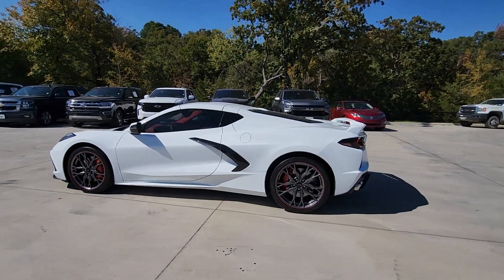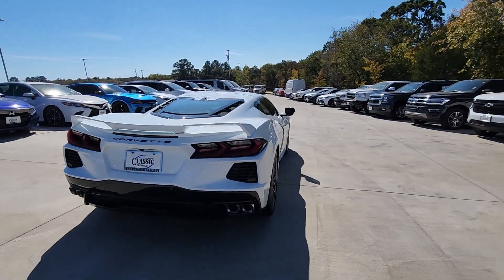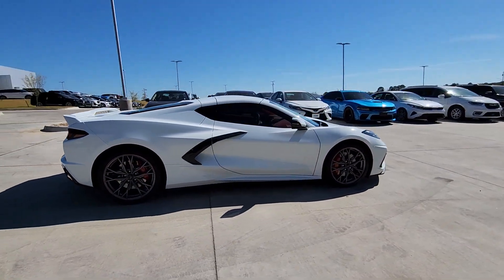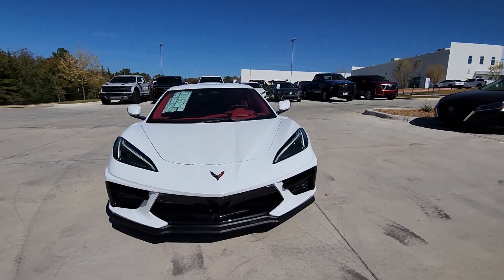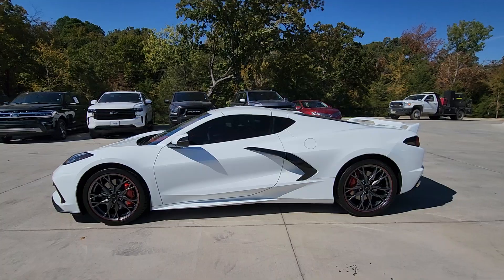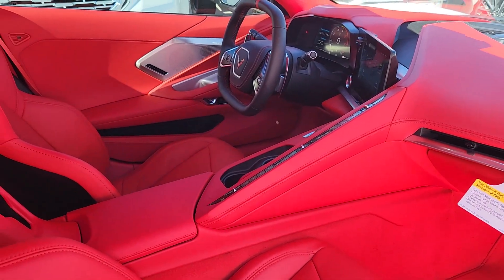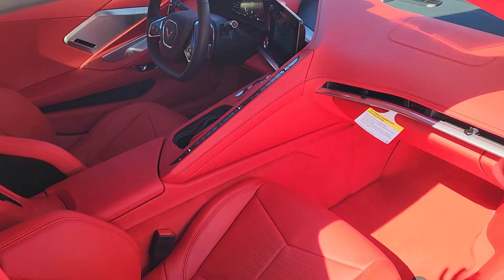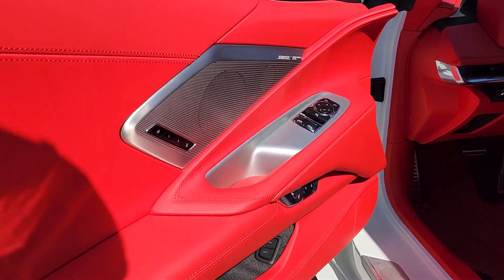2024 Chevrolet Corvette Frisco, Prosper, Celina, Sherman, Plano C128504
Arctic White New 2024 Chevrolet Corvette Stingray available in Denison, Texas at Classic Chevrolet Cadillac of Denison. Servicing the Frisco, Prosper, Celina, Sherman, Plano TX area.

Arctic White 2024 Chevrolet Corvette Stingray 3LT RWD 8-Speed Dual Clutch 6.2L V8brbrbrAwards:br  * Car and Driver 10 BestbrCar and Driver January 2017.
Preferred Equipment Group 3LT|Wheels: 19 x 8.5 Fr/20 x 11 Rr Bright Silver|Wheels: 19 x 8.5 Fr/20 x 11 Rr Midnight Gray|GT2 Bucket Seats|Napa Lthr Seating Surfaces w/Perforated Inserts|Radio: Chevrolet Infotainment 3 Premium System|Performance Data & Video Recorder|Torch Red Seat Belt Color|Front Lift Adjustable Height w/Memory|Front License Plate Bracket|Bright Red-Painted Calipers|Performance Exhaust w/Stainless-Steel Tips|Z51 Perf Suspension w/Magnetic Selective Ride Cntrl|Z51 Performance Package|8-Way Power Driver Seat Adjuster|8-Way Power Passenger Seat Adjuster|Driver Power Bolster Seat Adjuster|Passenger Power Bolster Seat Adjuster|Power Driver Lumbar Control Seat Adjuster|2 Cargo Nets|Memory Driver & Passenger Convenience Package|Power Passenger Lumbar Control Seat Adjuster|Performance Traction Management|Body-Color Removable Roof Panel|Power-Adjustable Outside Heated Mirrors|Z51 Performance Suspension|Electronic Limited-Slip Differential|Performance Rear Axle Ratio|Custom Leather Wrapped Interior Package|Sueded Microfiber-Wrapped Upper Interior Trim Pkg|Z51 Performance Brakes|Wireless Charging for Devices|Heated Steering Wheel|Heated & Vented Driver & Passenger Seats|Rear Z51 Spoiler|Automatic Leveling System Headlamp Control|Rear Cross Traffic Alert|Side Blind Zone Alert|Universal Home Remote|Bose Performance Series Sound System w/14 Speakers|Electrical Theft Deterrent System|Vehicle Inclination Theft Deterrent Sensor|Vehicle Interior Movement Theft Deterrent Sensor|Head-Up Display|HD Front & Rear Vision Cameras|Heavy-Duty Cooling System|4-Wheel Disc Brakes|Air Conditioning|Electronic Stability Control|Front Bucket Seats|Front Center Armrest|Leather Shift Knob|Navigation System|Tachometer|Voltmeter|ABS brakes|Alloy wheels|Auto-dimming door mirrors|Automatic temperature control|Brake assist|Bumpers: body-color|Delay-off headlights|Driver door bin|Driver vanity mirror|Dual front impact airbags|Dual front side impact airbags|Four wheel independent suspension|Front anti-roll bar|Front dual zone A/C|Front reading lights|Fully automatic headlights|Garage door transmitter|Heated door mirrors|Heated front seats|Heated steering wheel|Illuminated entry|Leather steering wheel|Low tire pressure warning|Memory seat|Occupant sensing airbag|Outside temperature display|Overhead console|Panic alarm|Passenger door bin|Passenger vanity mirror|Power door mirrors|Power driver seat|Power passenger seat|Power steering|Power windows|Radio data system|Rear anti-roll bar|Rear window defroster|Remote keyless entry|Security system|Speed control|Speed-sensing steering|Sport steering wheel|Steering wheel memory|Steering wheel mounted audio controls|Telescoping steering wheel|Tilt steering wheel|Traction control|Trip computer|Turn signal indicator mirrors|Variably intermittent wipers|Ventilated front seats|Front beverage holders|Auto-dimming Rear-View mirror|14 Speakers|Compass|AM/FM radio: SiriusXM|Exterior Parking Camera Rear|Auto High-beam Headlights|Emergency communication system: OnStar and Chevrolet connected services capable|Premium audio system: Chevrolet Infotainment 3 Premium